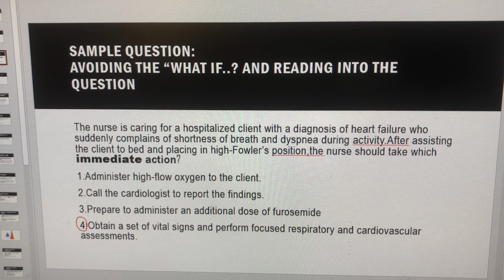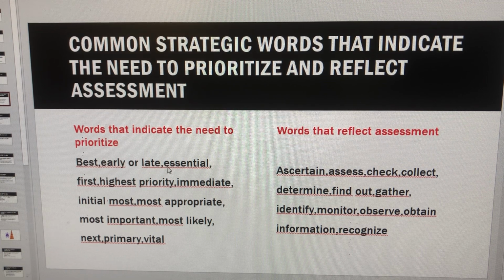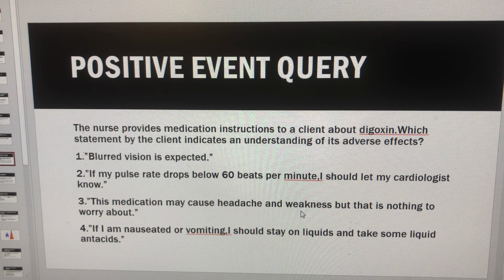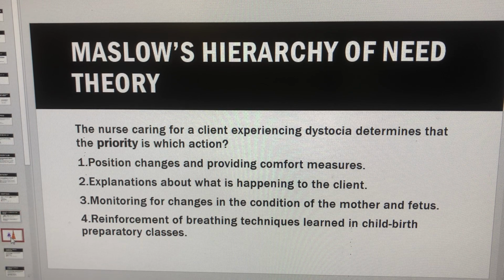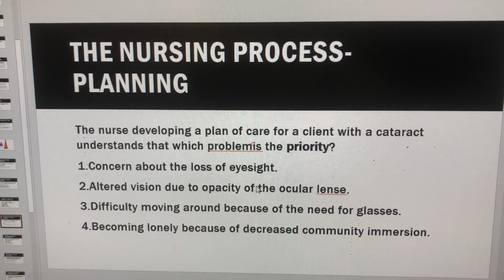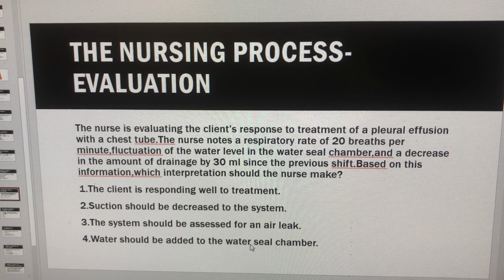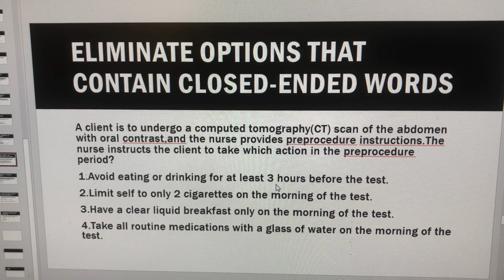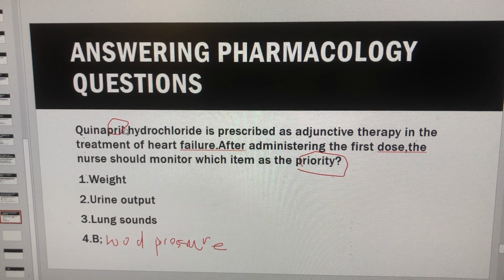NCLEX-RN Test-Taking Strategies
This video provides test-taking strategies to answer NCLEX-RN exam.